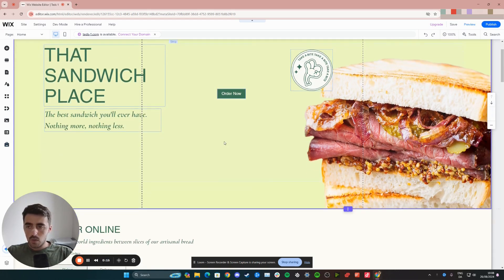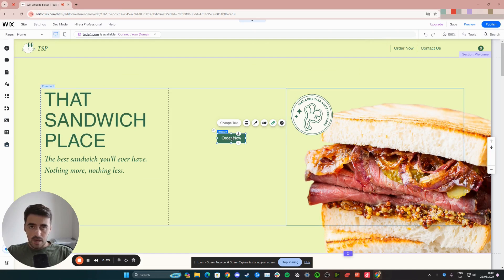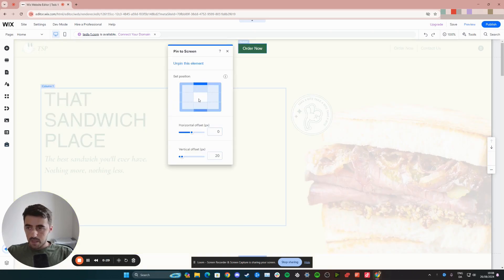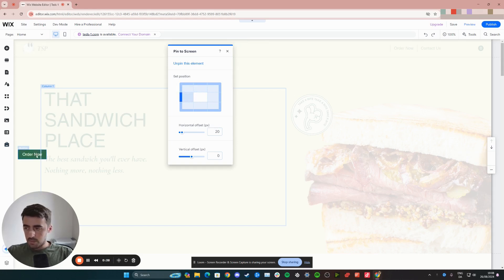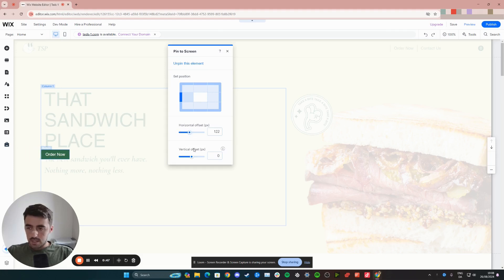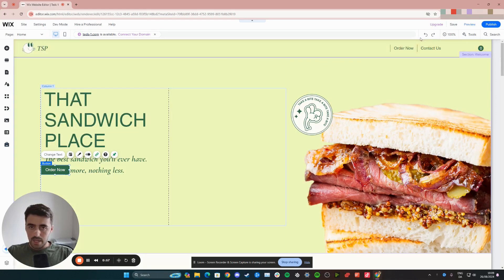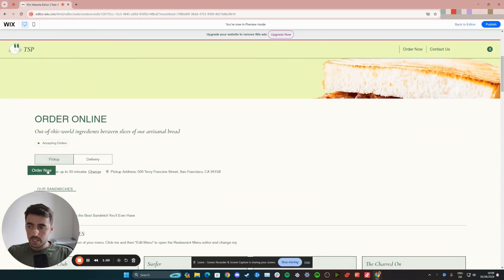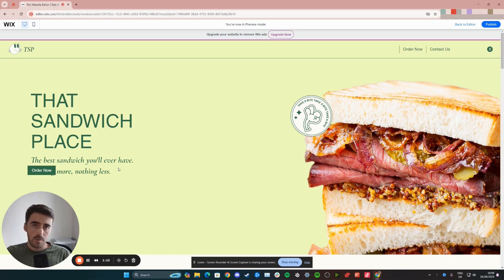How to Make a Button Scroll With Page on Wix [QUICK GUIDE]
In this video, I'm going to show you how to make a button scroll with page on Wix.